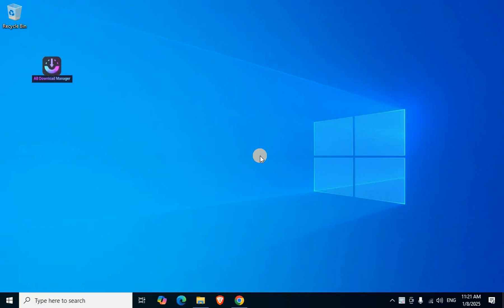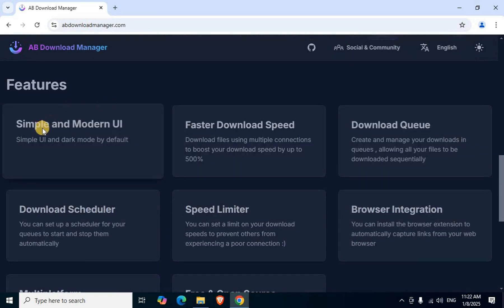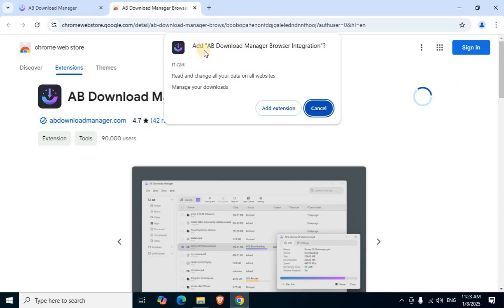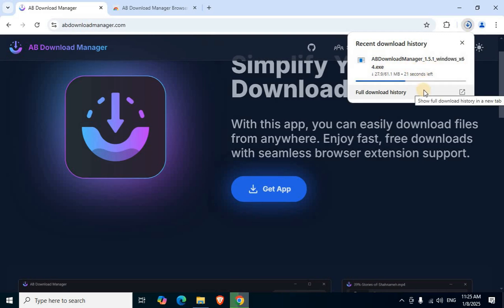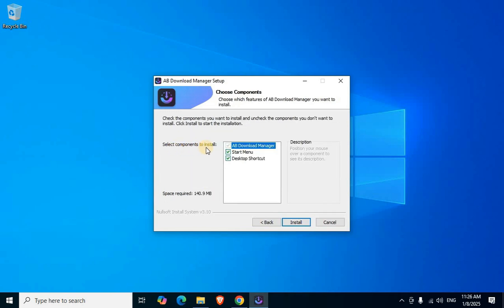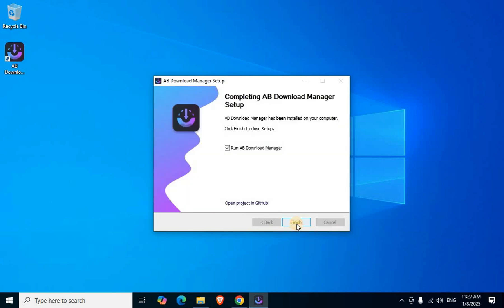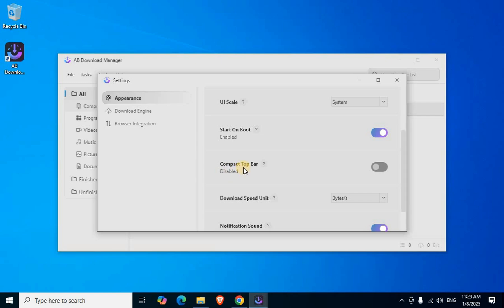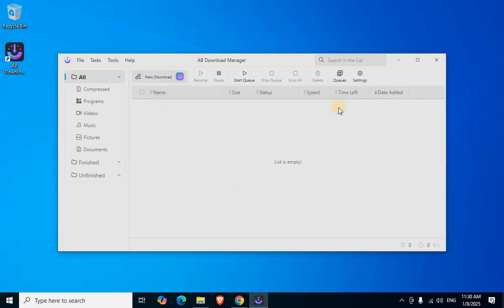How to Install AB Download Manager Free for Lifetime ll Best Alternative IDM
In this video tutorial explain, learn how to Download and Install AB Download Manager is a free Alternative to Internet Download Manager.  This Software supports multiple downloads files ensuring to faster and speed bandwidth usage. It integrates seamlessly with popular web browsers, automatically capturing download links.